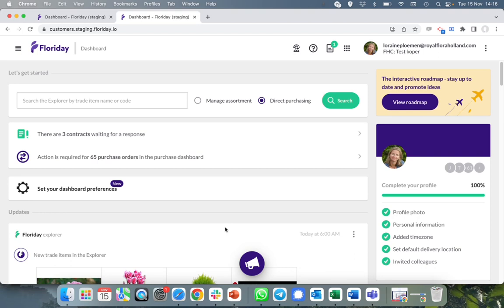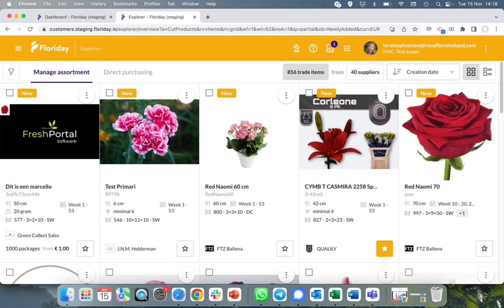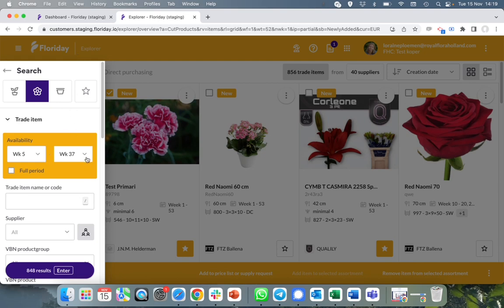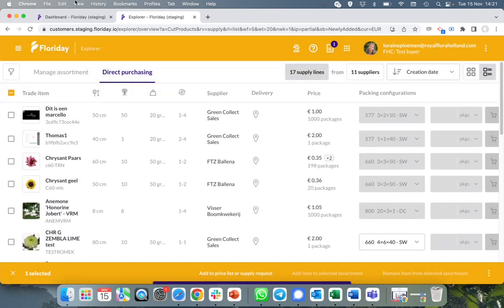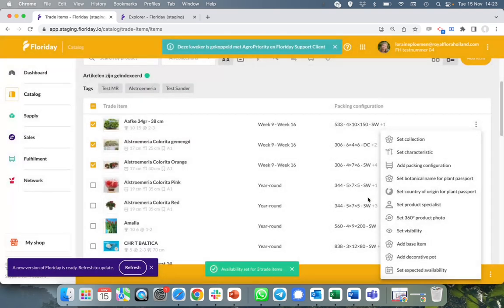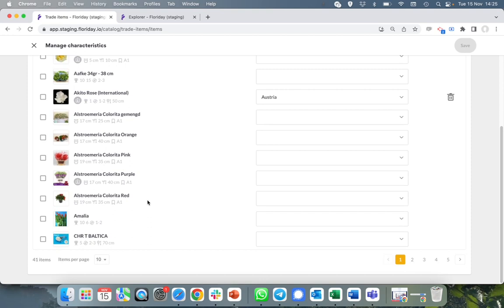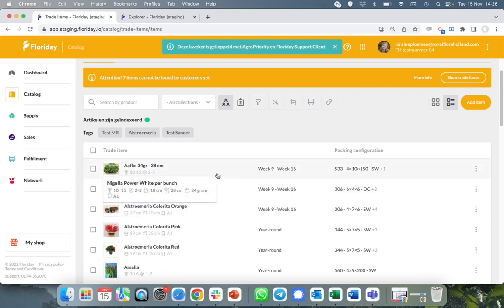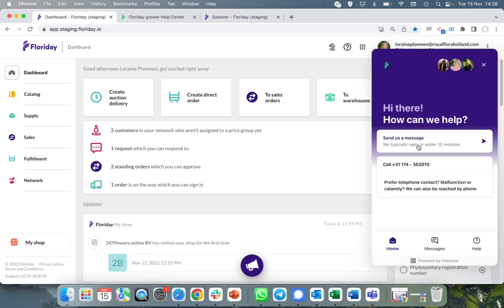Supply in order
To use Floriday to sell successfully, it is important to add attractive photos, complete product information and correct availability. This makes your products easier to find and helps customers make the right choice for their purchase.In this workshop, we will explain how to present your offer to buyers in the best possible way.